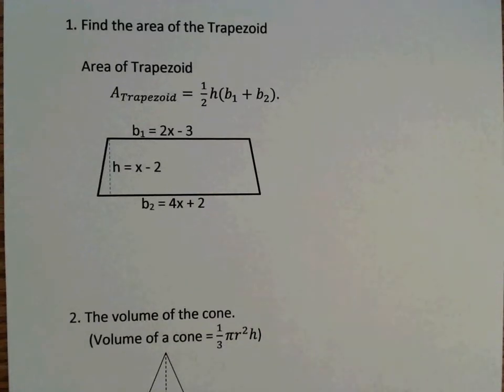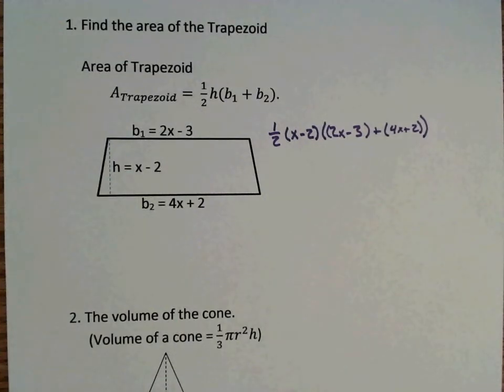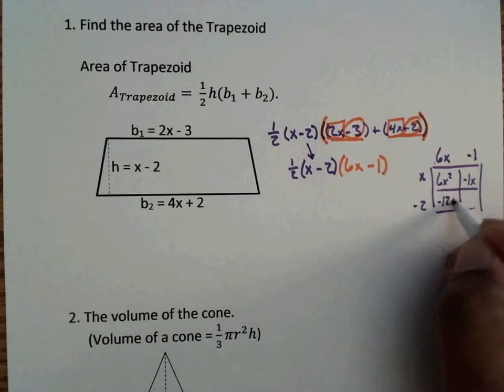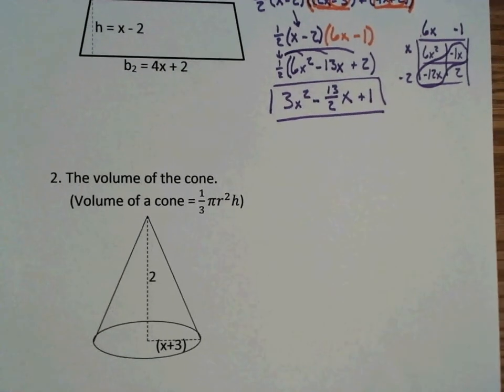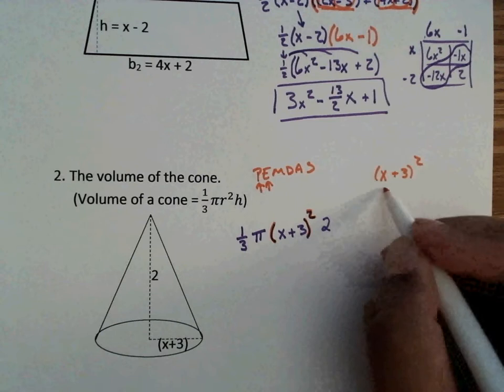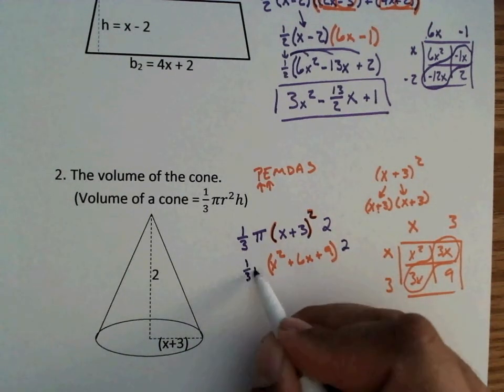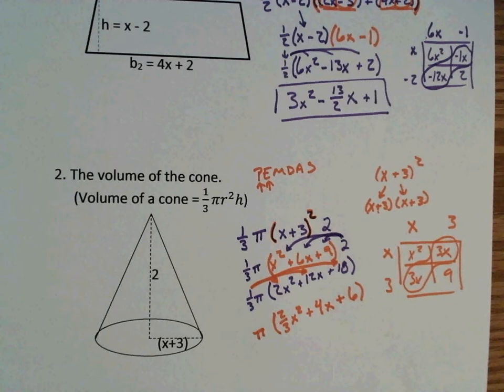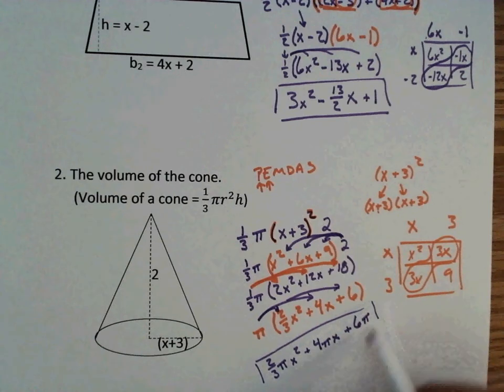Vance High School Math I: Polynomial Substitution Video 1